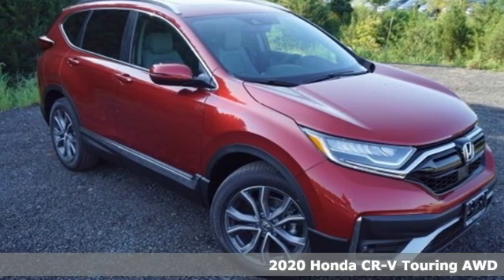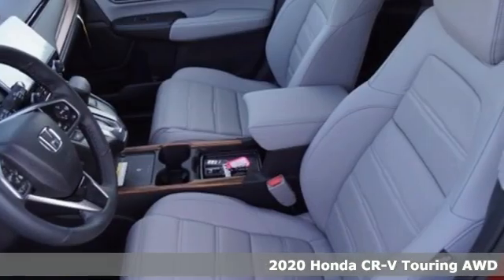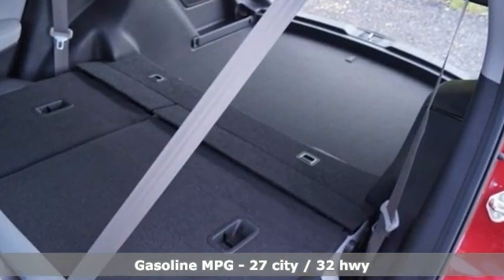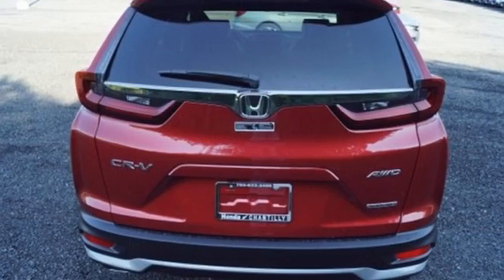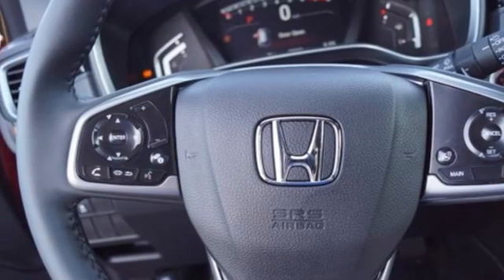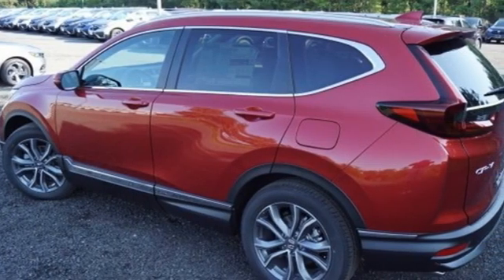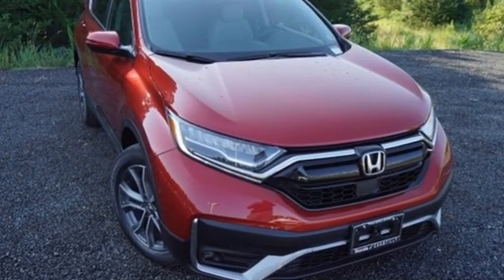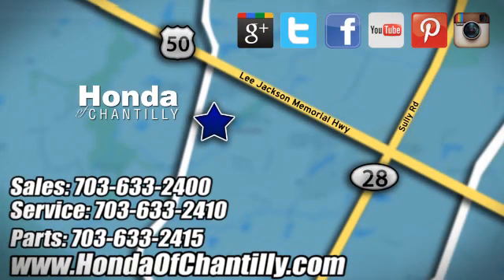New 2020 Honda CR-V 1.5T Washington DC MD Chantilly, DC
Year: 2020
Make: Honda
Model: CR-V 1.5T
Trim: Touring
Engine: 1.5L I4 DOHC 16V
Transmission: CVT
Color: Red
Interior: Gray
Stock #: HCLH670466
VIN: 2HKRW2H92LH670466
Radiant Red Metallic 2020 Honda CR-V 1.5T Touring CVT 1.5L I4 DOHC 16Vbrbrbr27/32 City/Highway MPG We make every effort to provide accurate information but please verify options and price with management before purchasing. All vehicles are subject to prior sale. All financing is subject to approved credit. Dealer installed options are additional. Stock photo colors, options and trim levels may vary. Not responsible for typographical errors. Published price subject to change without notice to correct errors and omissions or in the event of inventory fluctuations. Vehicles may be in transit to dealer. Vehicle photos may not match exact vehicle. Please call to confirm availability status. All prices exclude taxes, title, license, and a $899 documentation fee. Model tested with standard side airbags (SAB). Government 5-Star Safety Ratings are part of the National Highway Traffic Safety Administration (NHTSA). New Car Assessment Program **Based on model year EPA mileage ratings. Use for comparison purposes only. Your mileage will vary depending on driving conditions, how you drive and maintain your vehicle, battery pack age/condition, and other factors.

Address:
4175 Stonecroft Boulevard